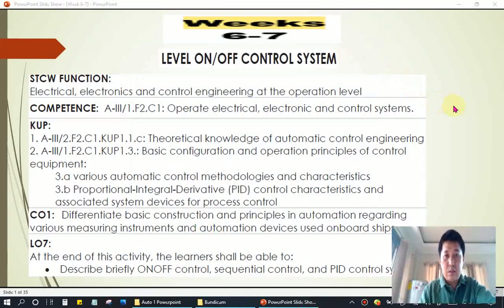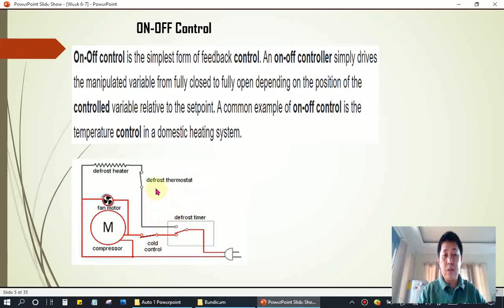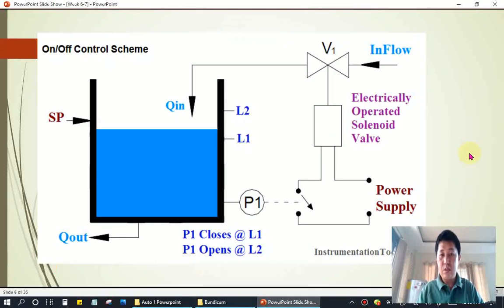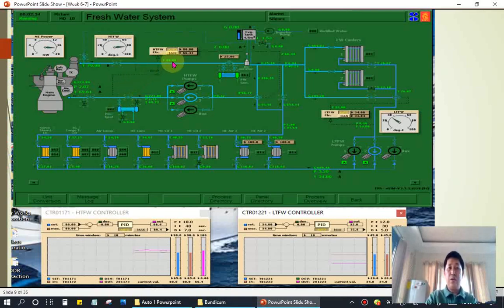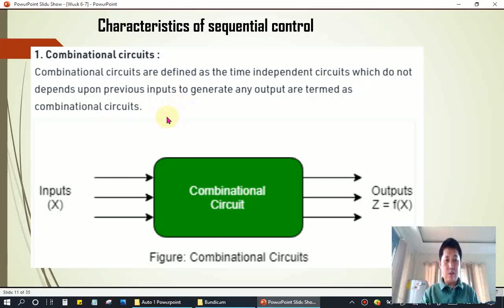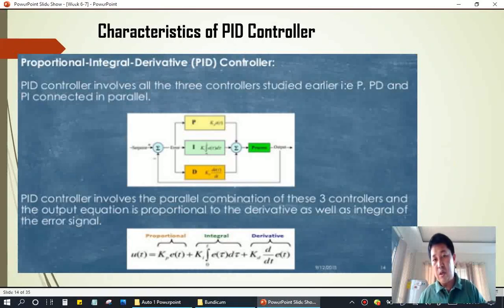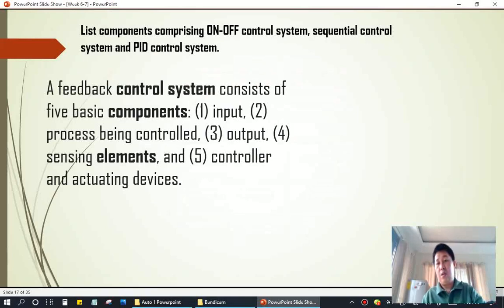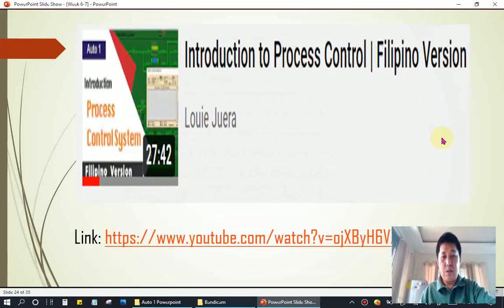Various Automatic Controls (Auto 1 Week 6-7)